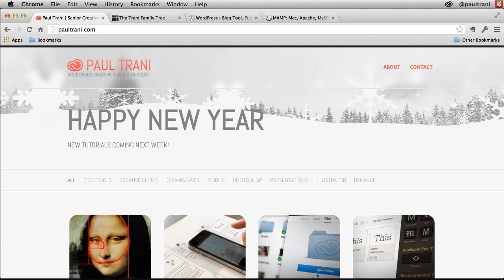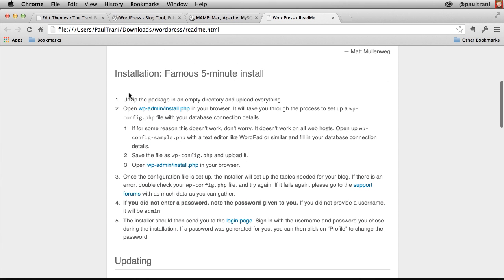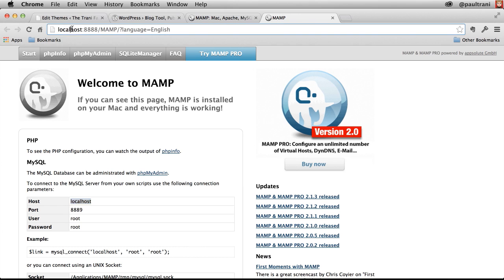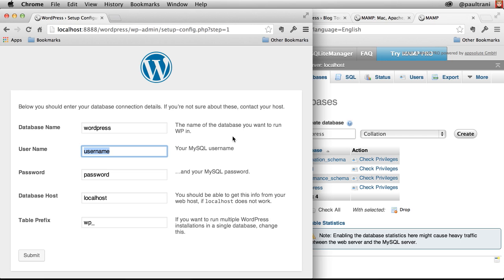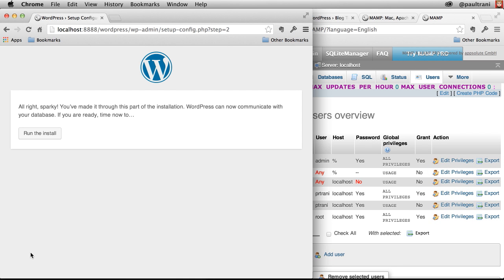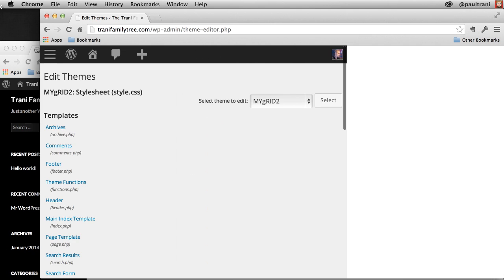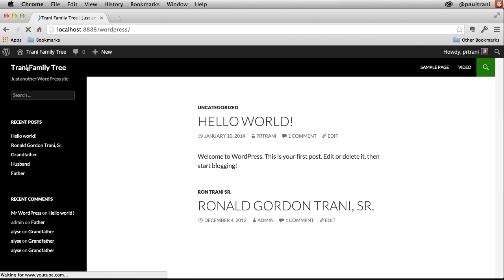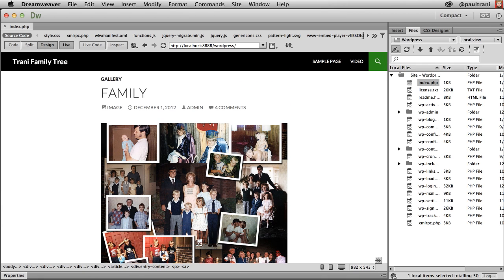How to Set Up WordPress in Dreamweaver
In this tutorial learn how to set up a WordPress site locally for editing in Dreamweaver. Learn how to install a local server (MAMP) set up a database, import your own content and then set up Dreamweaver to test the WordPress site locally.

Tip: In Dreamweaver, turn off Display External Files for faster performance.

Additional tutorials will dive more into theming and customizing a WordPress site in Dreamweaver.